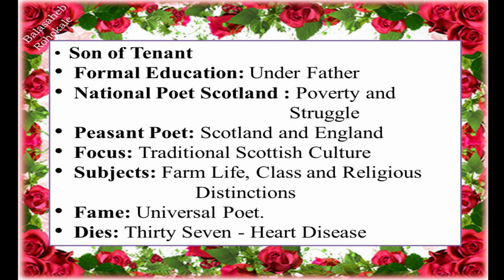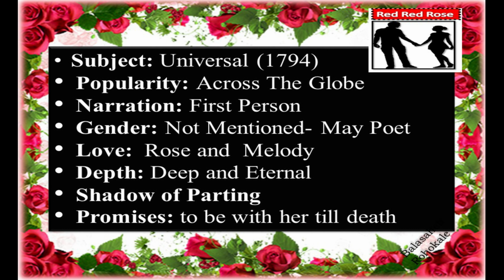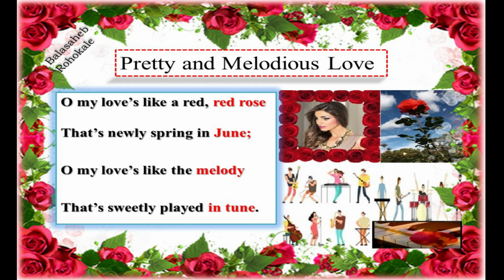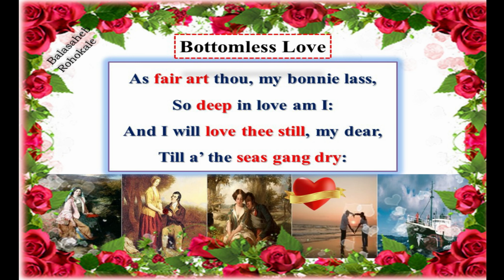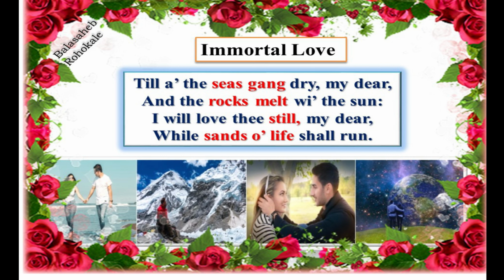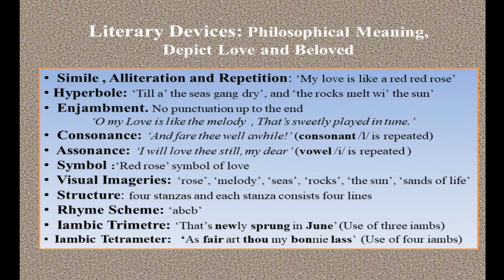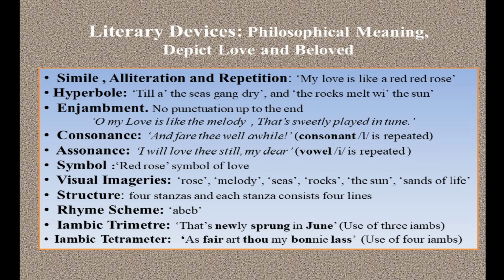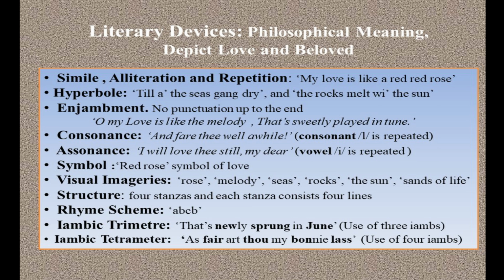A Red Red Rose By Robert Burns | Prof. Balasaheb Rohokale